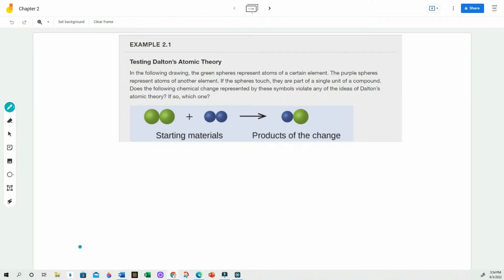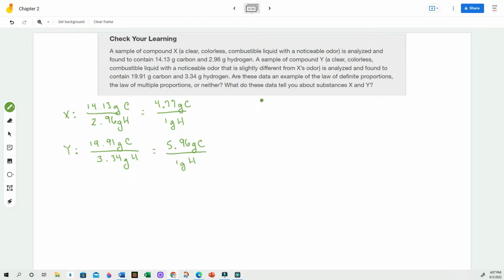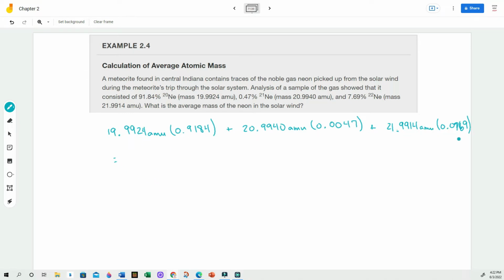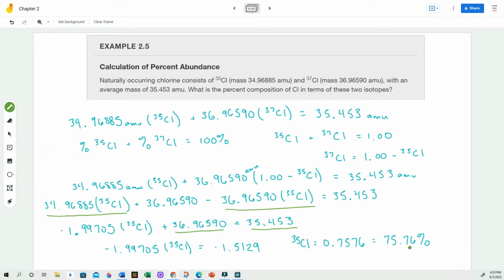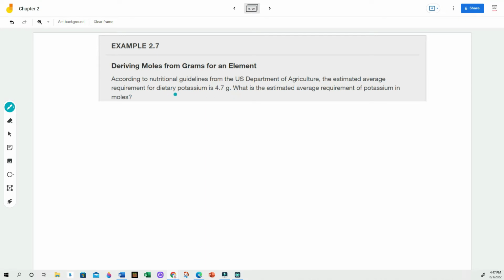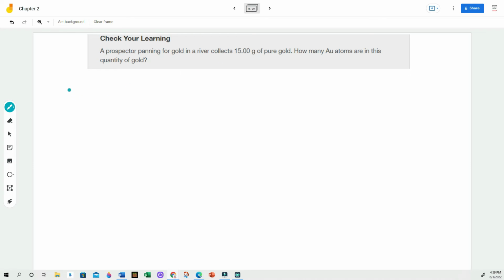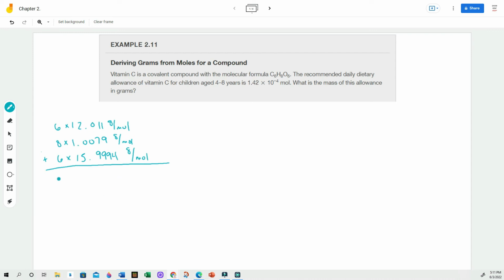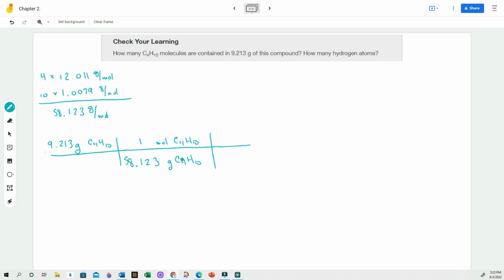Open Stax: Atoms First Chapter 2 Working Through All Example Problems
I work through all the example problems in Chapter 2 from the Atoms First textbook published by Open Stax. The Check Your Learning problems from each example are also included.
While I work through the problems, I also give tips to work each problem and if applicable, multiple ways to work through the problem.